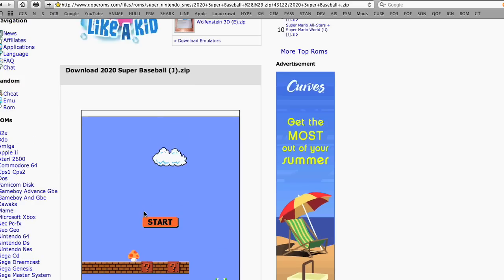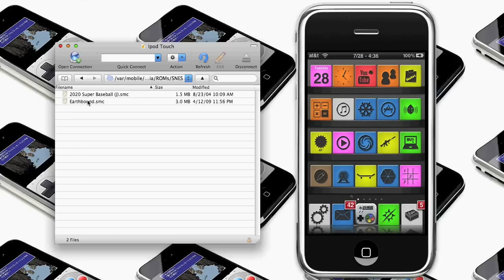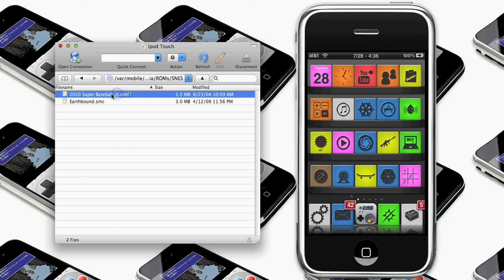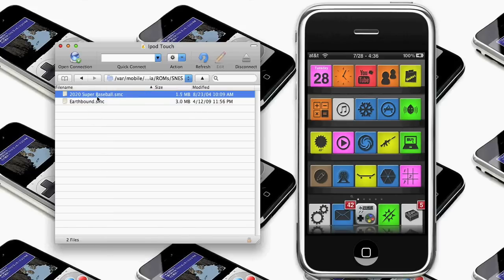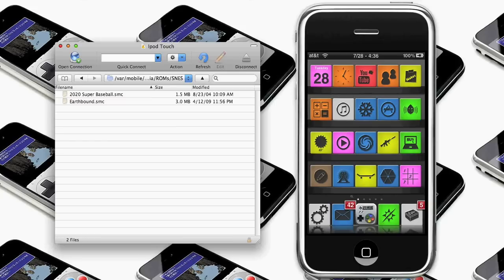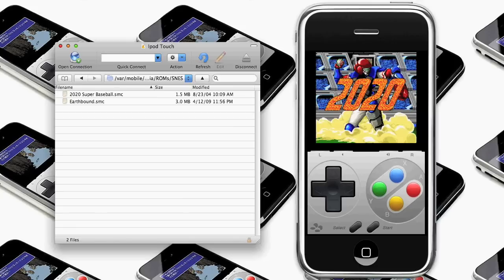How to Use SNES4IPHONE 3.0 Part 2 [HD]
genesis/